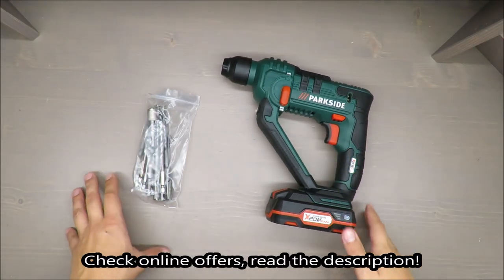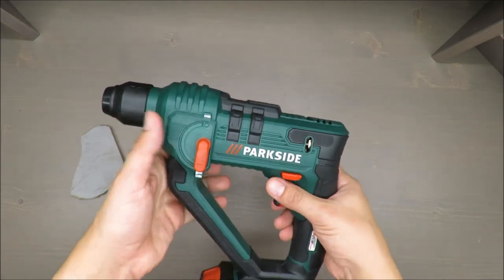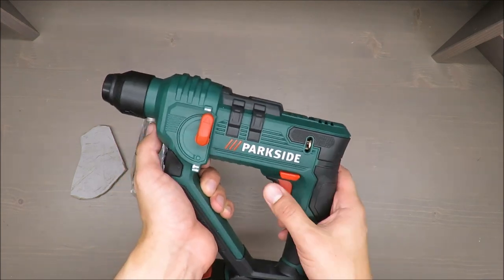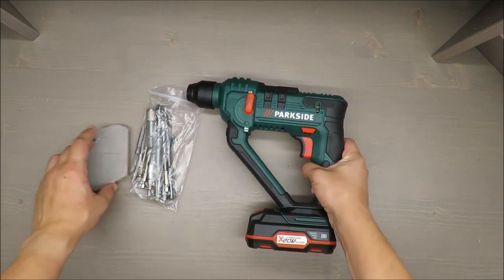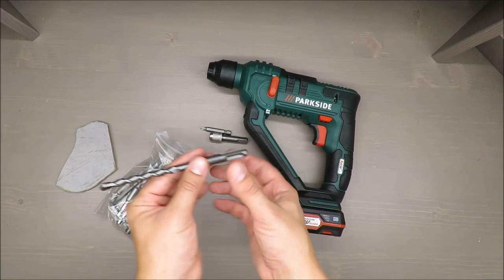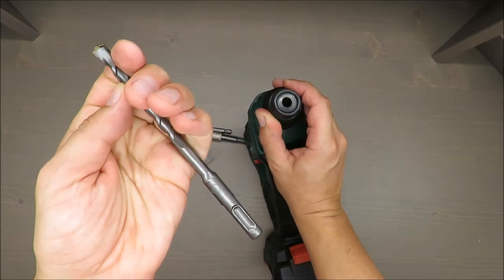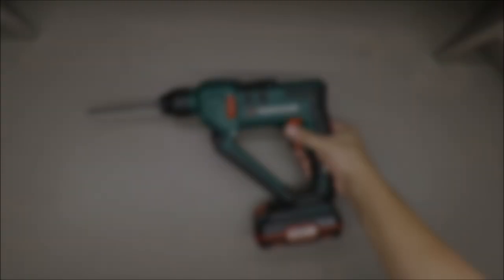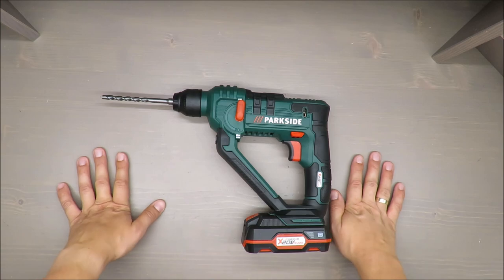Parkside Cordless Hammer Drill PABH 20-Li B2 REVIEW (Lidl 20V 65W 2Ah 2.4A)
Amazon

IAN: 315627

Features
Cordless Hammer Drill PABH 20-Li B2
For powerful drilling and chiselling in concrete, stone, metal or wood

Technical data
Nominal voltage: 20 V (DC)
Idle speed: n0
0–900 rpm
Stroke rate: 0–5000 spm
Stroke energy: ≥ 1 joule
Max. drill diameter: 8 mm for metal
10 mm for concrete
16 mm for wood
Battery pack: PAP 20 A1
Type: LITHIUM ION
Rated voltage: 20 V (DC)
Capacity: 2 Ah
Cells: 5
High-speed charger: PLG 20 A1
INPUT:
Rated voltage: 230–240 V ~, 50 Hz
(AC)
Rated power
consumption: 65 W
Fuse (internal): 3.15 A T3.15A
OUTPUT:
Rated voltage: 21.5 V (DC)
Rated current: 2.4 A
Charging time: approx. 60 min
Protection class: II / (double insulation)
Noise emission value:
Noise measurement value determined in accordance with EN 60745. The A-rated noise level of
the power tool is typically:
Hammer drilling:
Sound pressure level: LpA = 86.5 dB(A)
Uncertainty K: 3 dB(A)
Sound power level: LWA = 97.5 dB(A)